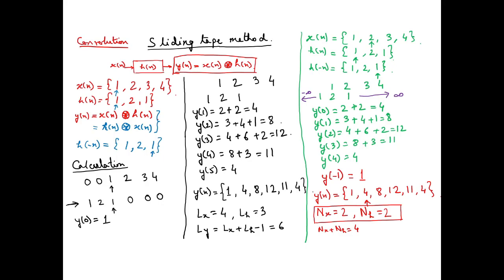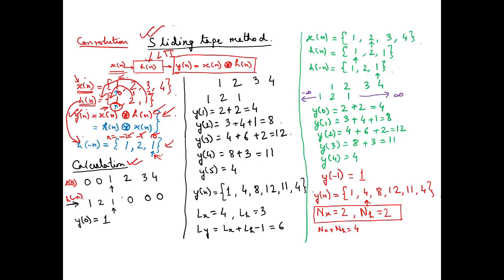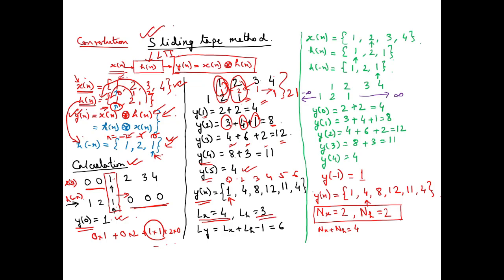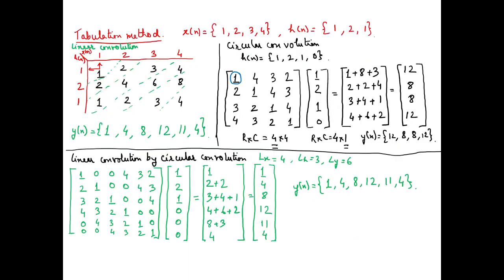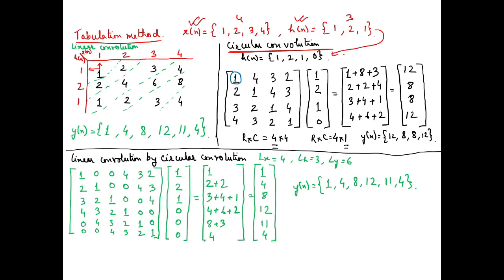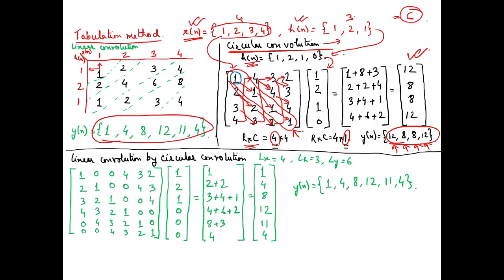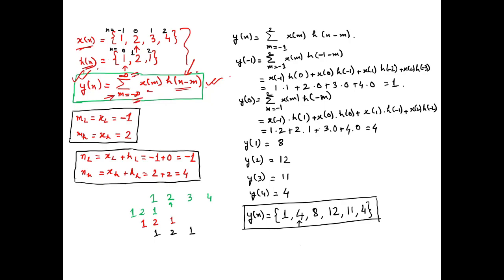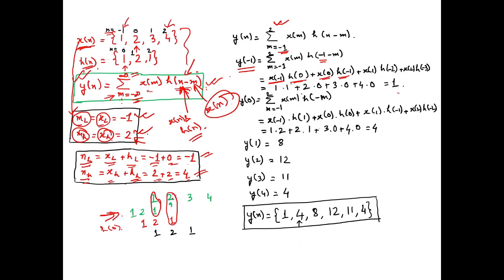Lecture 07: Convolution